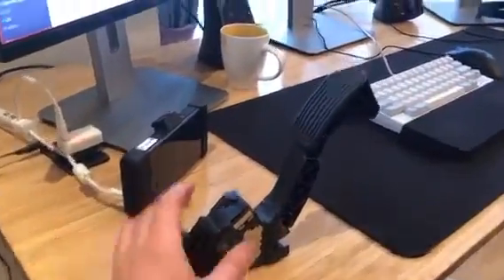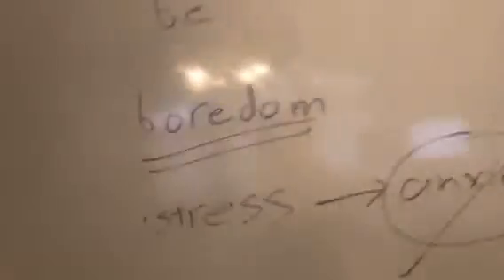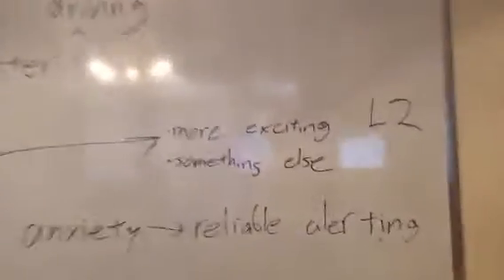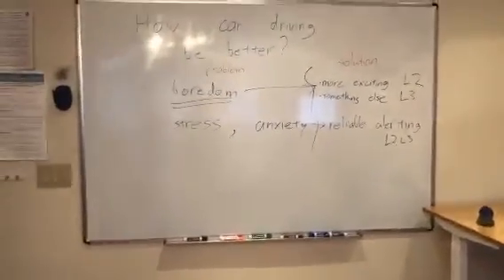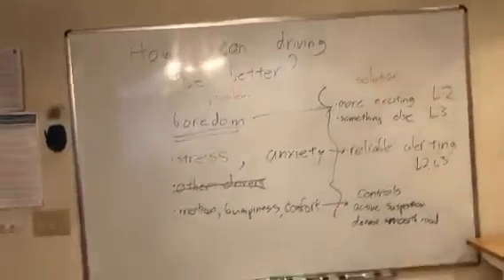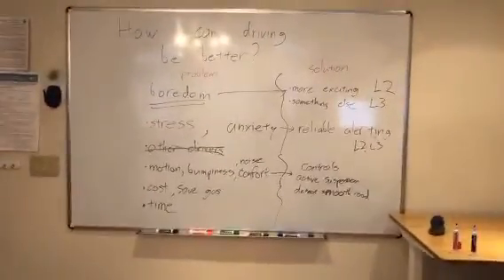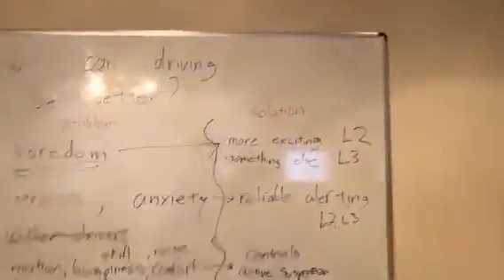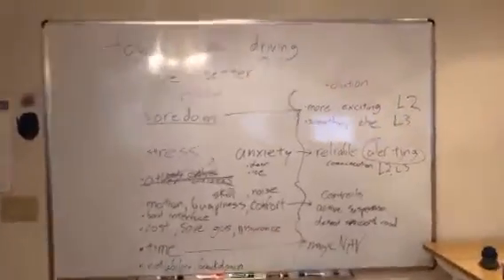comma ai How can driving be better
Date of stream 9 Mar 2018.
George Hotz and comma.ai team.

Is my car supported?